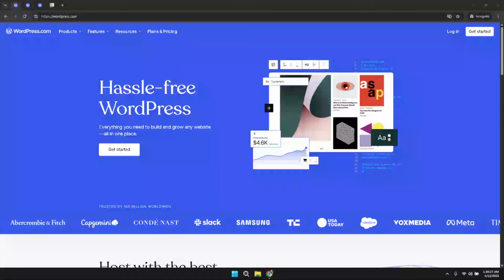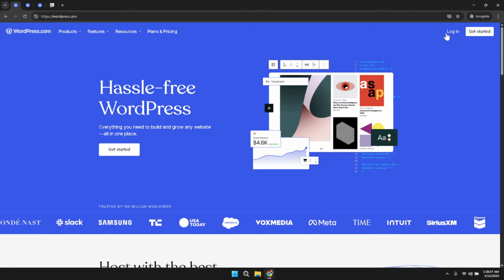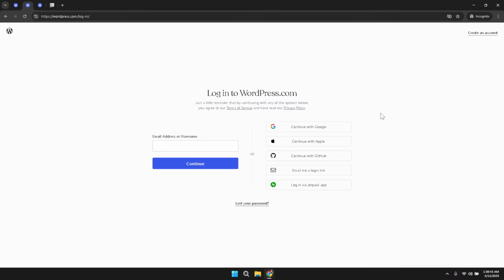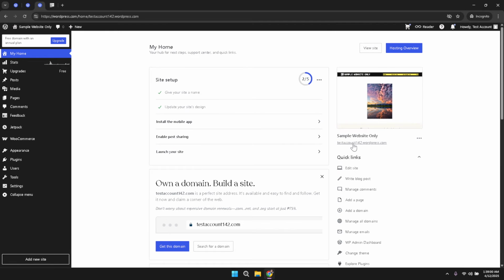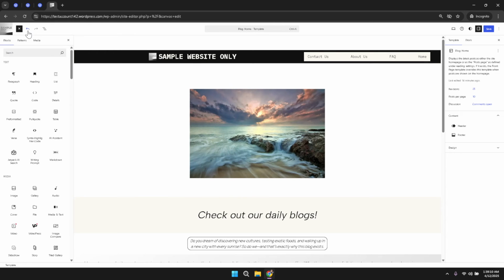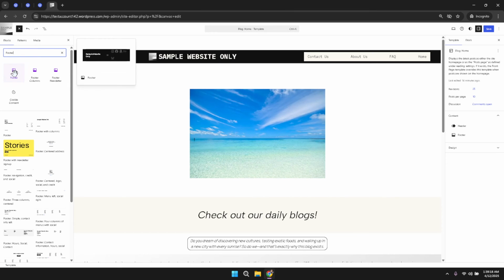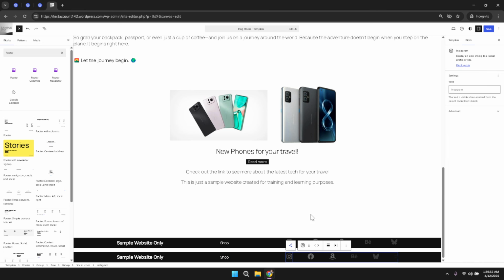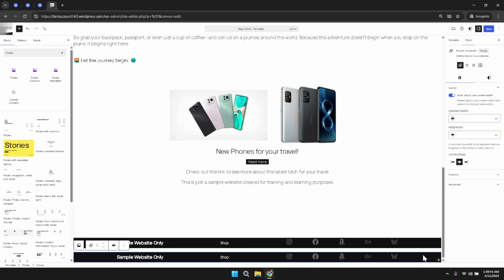How to Create a Simple Footer on Wordpress (step-by-step) (Full 2025 Guide)